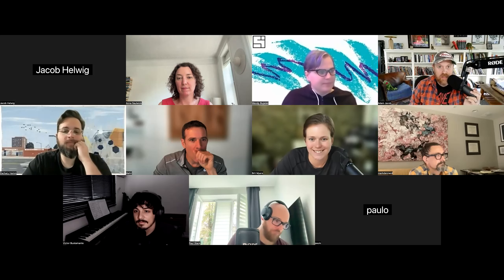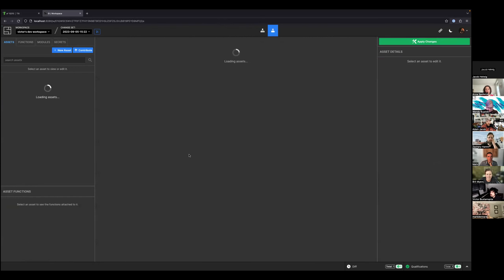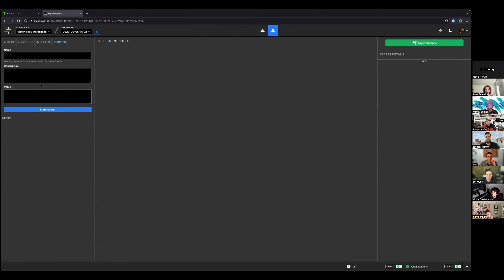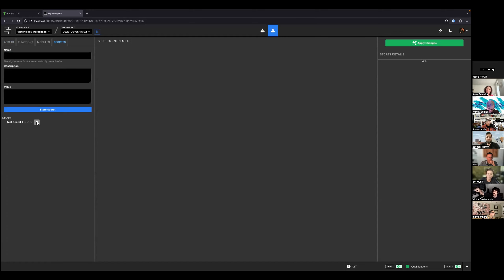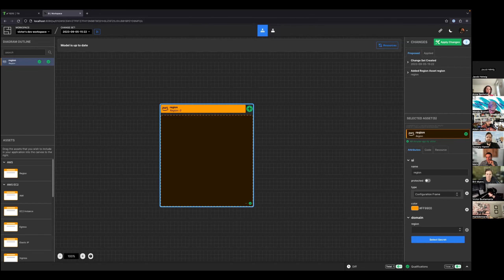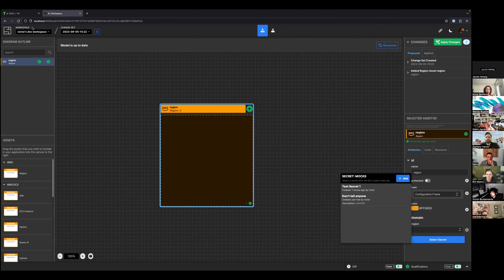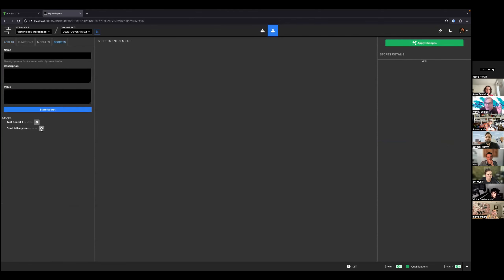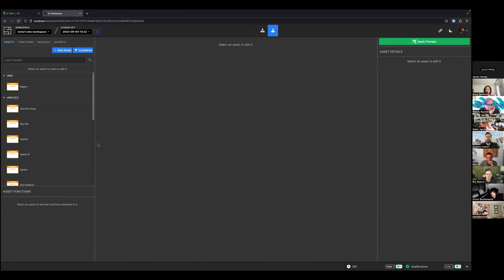Demo 2023-09-05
System Initiative Demo for 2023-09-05:

* Create and delete secrets